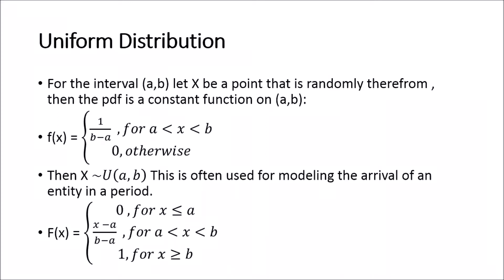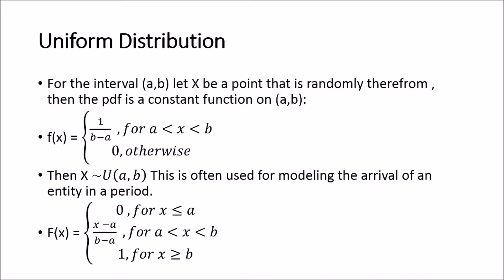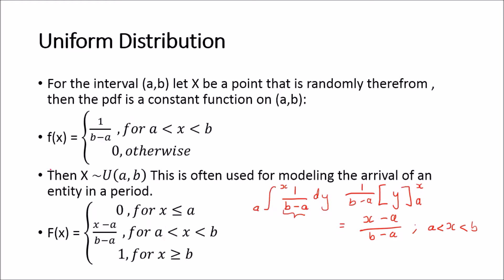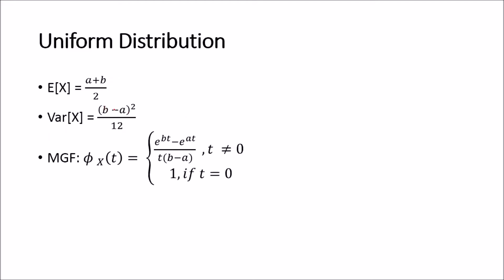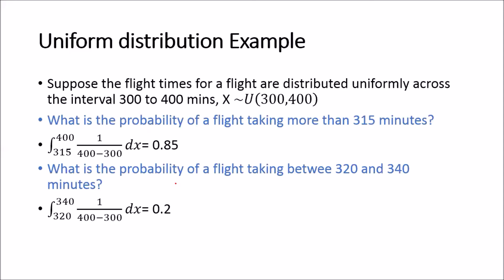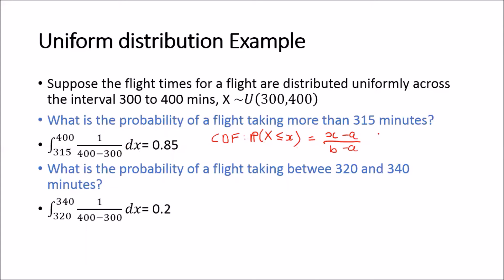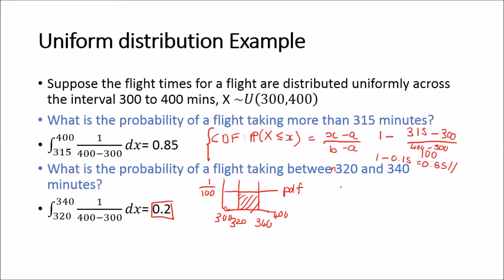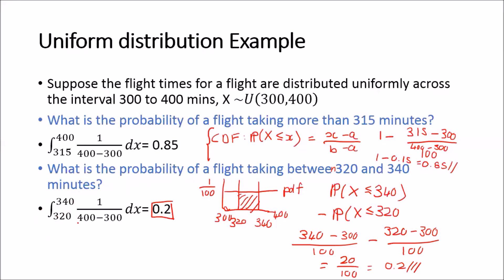Uniform Distribution Introduction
In this video I introduce the Uniform Distribution (Continuous)  and also show you how to derive its CDF, whilst also providing example questions you might encounter in your studies.